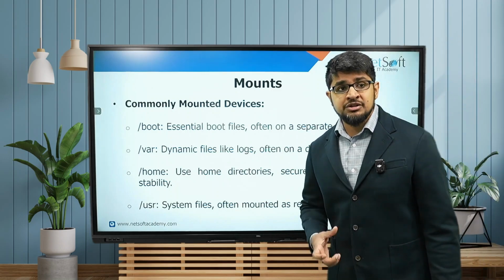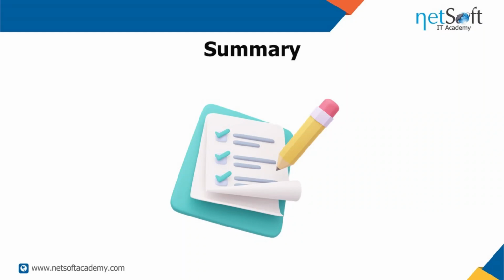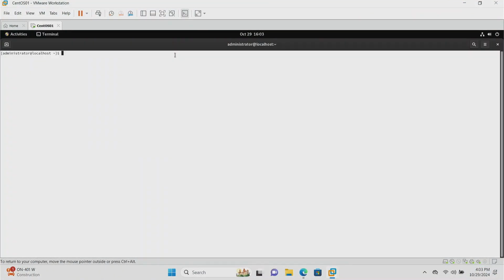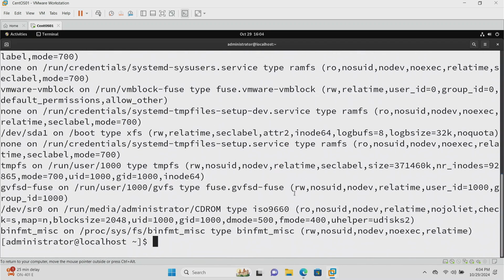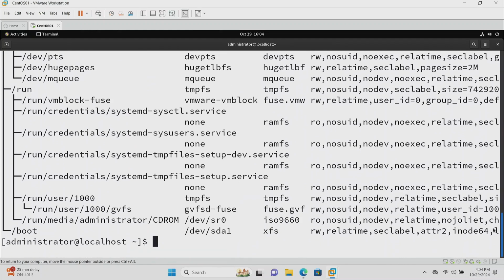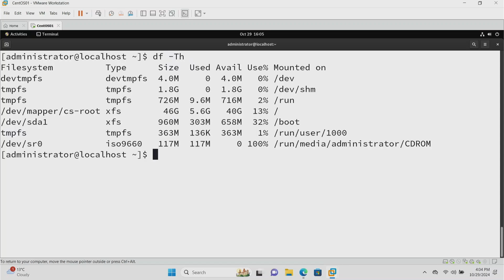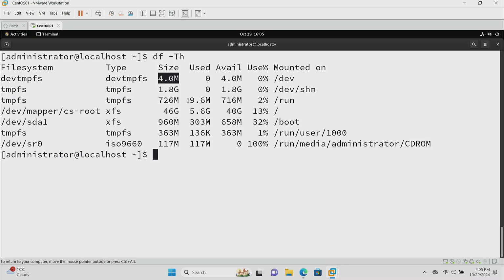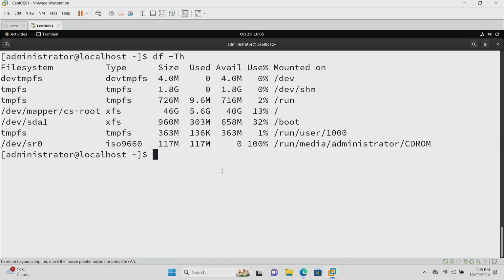Linux Mount Commands Explained Step by Step for File System and Device Management - Episode 19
In this episode, we dive deep into mounting in Linux—the essential process of connecting devices such as USB drives, hard drives, and disks to directories in your file system. Learn the concept of mounts, their advantages, and how to manage multiple devices efficiently.

• What is a mount in Linux, and why does it matter
• Benefits of mounting for performance, security, and management
• Key directories to separate for better system organisation
• Essential commands: mount, df, findmnt explained
• How to read and interpret mounted file systems and disk usage

Whether you’re a beginner or intermediate Linux user, this guide will help you understand, manage, and troubleshoot mounts for better system performance.